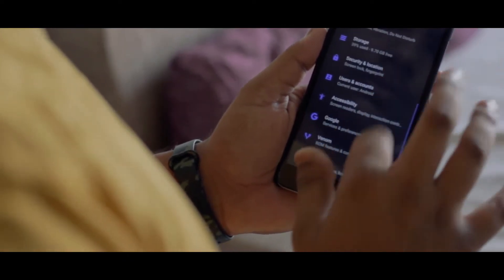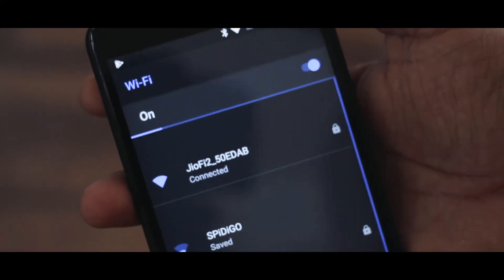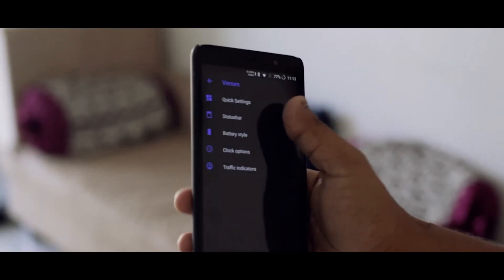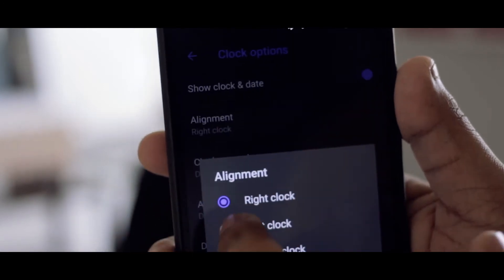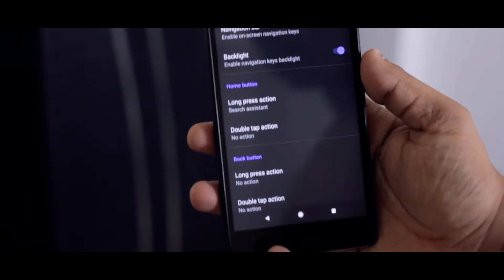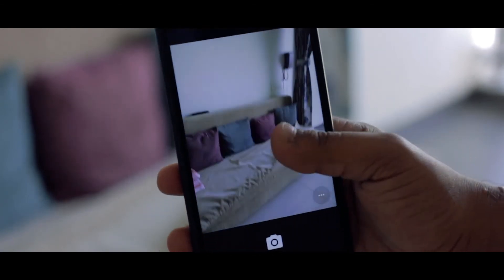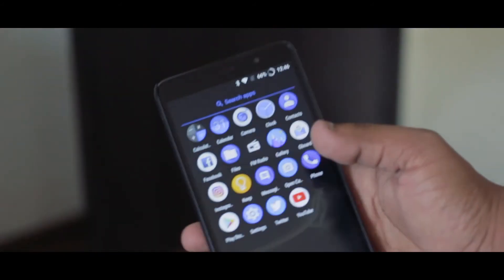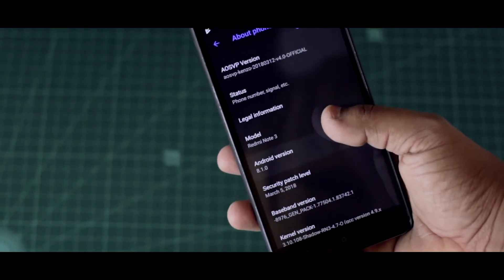Viper os for RN3 // Quick Walkthrough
Editing by: Premier pro CC

Outro music: Drake - Hotline Bling (Charlie Puth & Kehlani Cover) [Wildfellaz & Arman Cekin Remix]